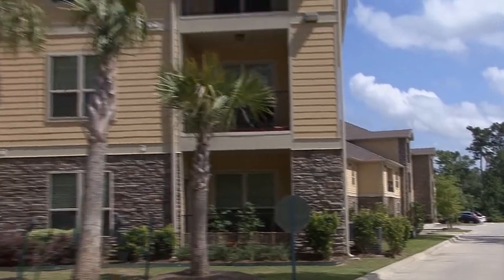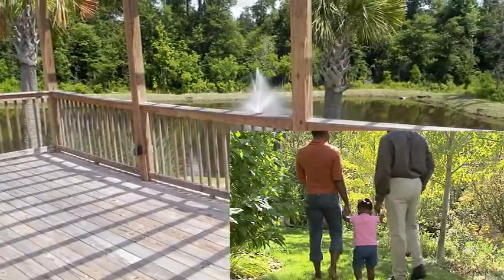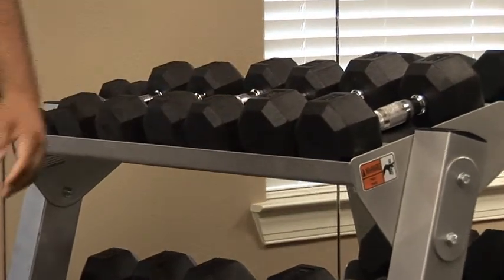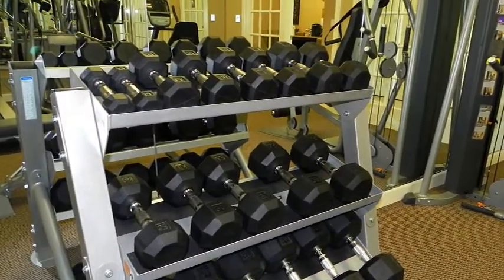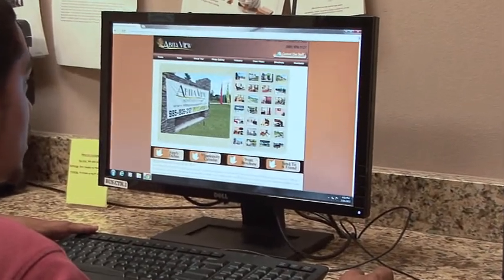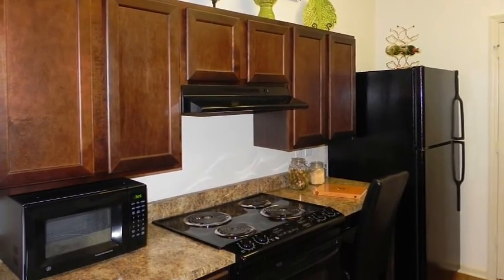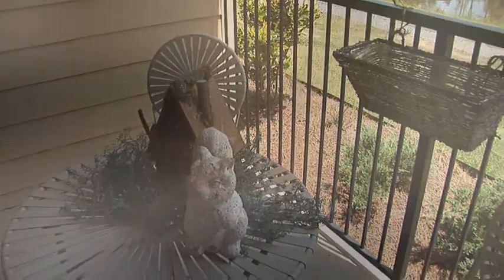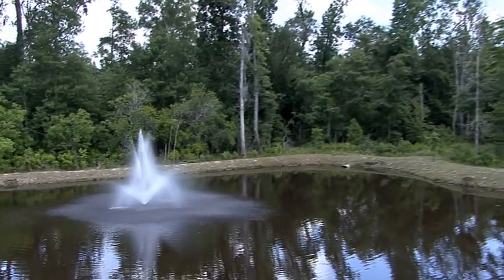Abita View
Let the good times roll in the natural surroundings of Abita View Apartments.   Located in peaceful Covington, Louisiana, your new home is set away from the city, but with all its conveniences only a short drive away.  Returning home to this gated community featuring remote access, you're greeted by appealing architecture and a host of modern conveniences framed within a serene, wooded setting.  Unwind from your work-day with a relaxing stroll through picturesque grounds accented with fishing ponds and fountains ... the very best Mother Nature has to offer and more.

Enjoy a sunny afternoon at the inviting Resort Style Pool enhanced with Pergola and Cabana style seating.  Plunge into the refreshing water or simply stretch out on the expansive decks and surrender to the bubbling water features of the sparkling pool, accented by the adjacent pond fountain ... what a way to spend the day with friends or family!

If you're goal is to be physically fit, experience a muscle-burning workout in the 24-hour fitness center.  Here, you're treated to top-quality cardiovascular and strength-building equipment as well as free weights.  Take your furry friend to the bark park or treat your family to an afternoon barbecue and picnic within an unbeatable ambiance.

Take a visit to the well-appointed clubhouse and kick back on elegant furnishings.  Watch the HDTV or enjoy a snack at the handsome beverage bar.  While at the clubhouse, say hello to the attentive management staff ... dedicated to assisting to make your lifestyle simple and hassle-free.  For the business-minded, spend some quality work time at the well-equipped, 24-hour business center, or meet a client at the convenient conference room.

But with all the splendor of Abita View, the best is yet to come as you enter your spacious apartment home.  Here, you'll discover eye-pleasing touches such as crown-molding, lavish faux-wood flooring and blinds, nine-foot ceilings or even vaulted ceilings.  Your gorgeous kitchen includes modern appliances such as microwave ovens as well as seemingly endless counter space with open-concept bar-seating.  And you're sure to love the contemporary cabinetry in a golden walnut hue, not to mention your in-unit washer and dryer.  Step out onto your private patio or balcony for a breath of fresh air and nature-inspired views.

At day's end, retire to your luxurious bedroom and tuck your clothes into the huge closet.  Before bedtime, pamper yourself within the spa-inspired bath areas.  As you rest beneath the cooling ceiling fan you'll take pride in your decision to make Abita View your new home.

So, if you're searching for a little slice of paradise blending natural surroundings and convenient luxury ... you're searching for Abita View Apartments ... welcome home.